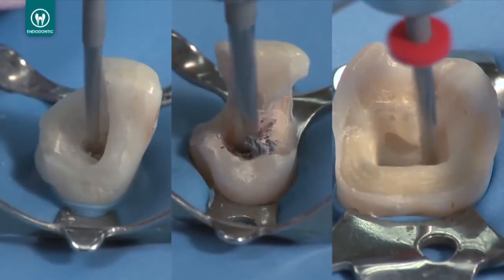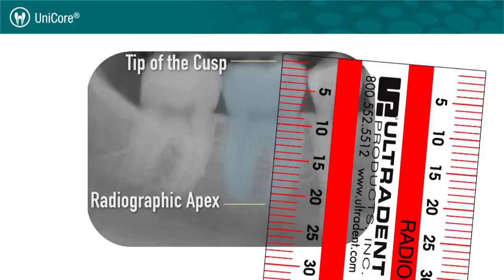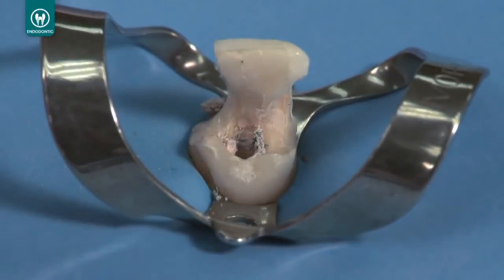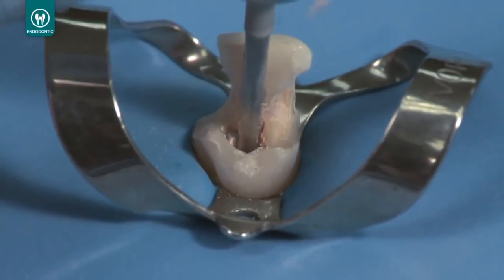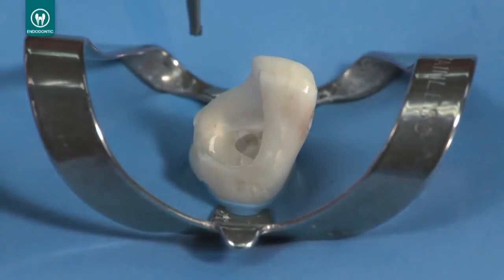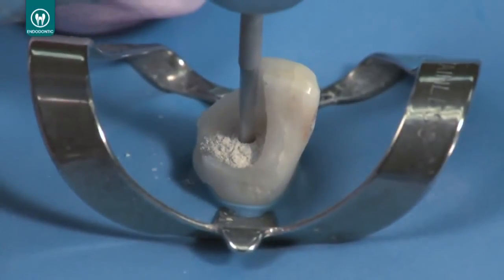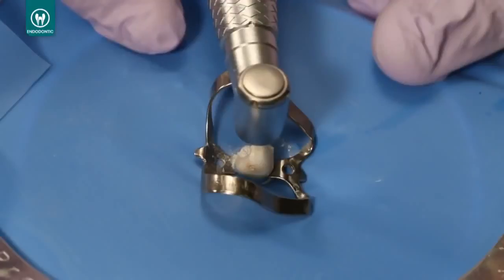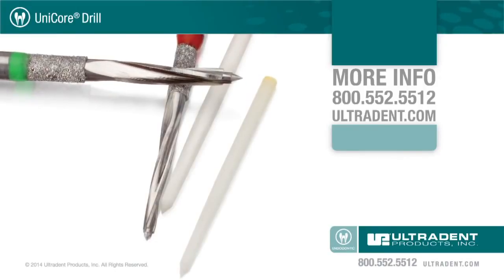UniCore Drill instructional video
Ένα πολύ χρήσιμο εκπαιδευτικό video το οποίο παρουσιάζει βήμα-βήμα την αφαίρεση γουταπέρκας / ρητινωδών υλικών για την παρασκευή του ριζικού σωλήνα στις διαστάσεις του άξονα καθώς επίσης και την αφαίρεση παλαιών αξόνων υαλονημάτων με το μοναδικό UniCore Drill!